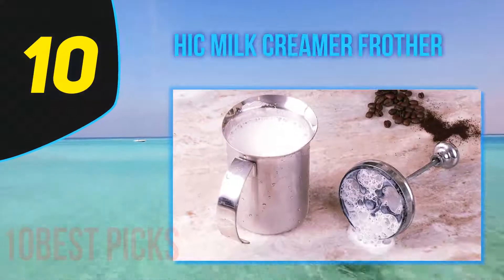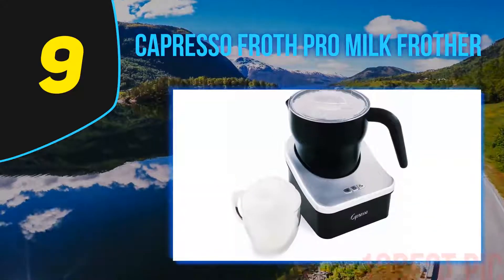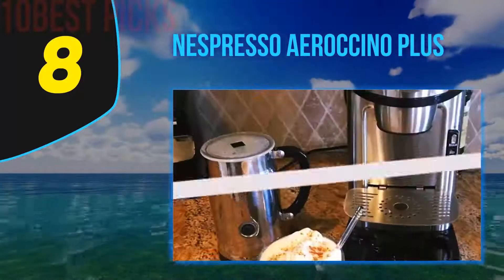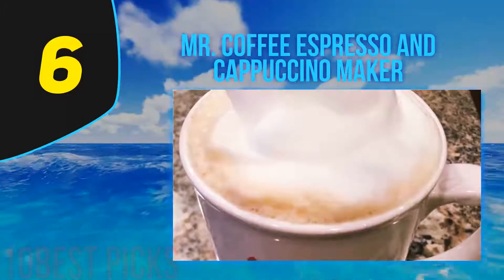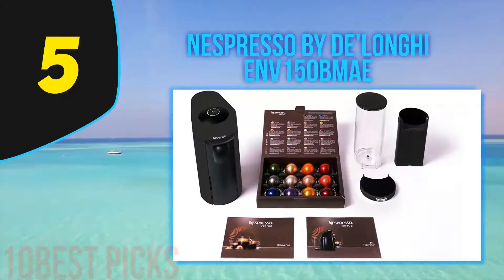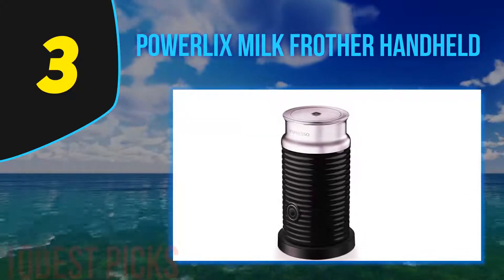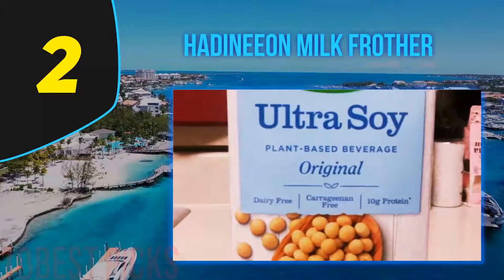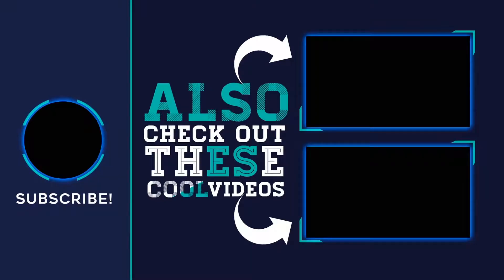Best Milk Frother in 2021 [Top 10 Best Milk Frother]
The 10 Best Milk Frother 2021! Here Is The Product Links,
1. Breville BMF600XL
2. HadinEEon Milk Frother
3. PowerLix Milk Frother Handheld
4. Nestle Nespresso 3694-US-BK
5. Nespresso by De'Longhi ENV150BMAE
6. Mr. Coffee Espresso and Cappuccino Maker
7. Casara Milk Frother
8. Nespresso Aeroccino Plus
9. Capresso froth Pro Milk Frother
10. HIC Milk Creamer Frother
►Canada Links◄
1. Breville BMF600XL
2. HadinEEon Milk Frother
3. PowerLix Milk Frother Handheld
4. Nestle Nespresso 3694-US-BK
5. Nespresso by De'Longhi ENV150BMAE
6. Mr. Coffee Espresso and Cappuccino Maker
7. Casara Milk Frother
8. Nespresso Aeroccino Plus
9. Capresso froth Pro Milk Frother
10. HIC Milk Creamer Frother
►UK Links◄
1. Breville BMF600XL
2. HadinEEon Milk Frother
3. PowerLix Milk Frother Handheld
4. Nestle Nespresso 3694-US-BK
5. Nespresso by De'Longhi ENV150BMAE
6. Mr. Coffee Espresso and Cappuccino Maker
7. Casara Milk Frother
8. Nespresso Aeroccino Plus
9. Capresso froth Pro Milk Frother
10. HIC Milk Creamer Frother

This Is Our Top 10 Best Milk Frother. Hope you guys enjoyed this video.